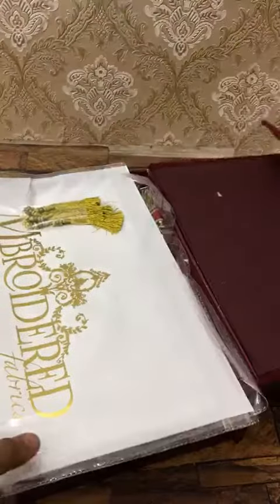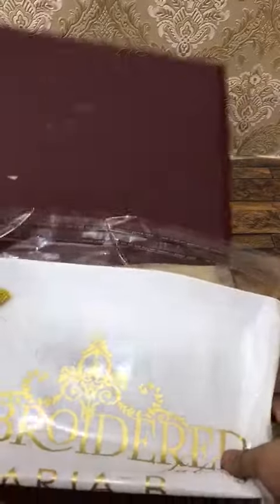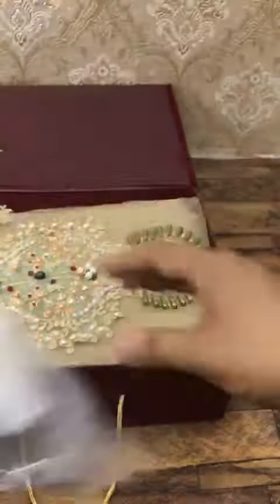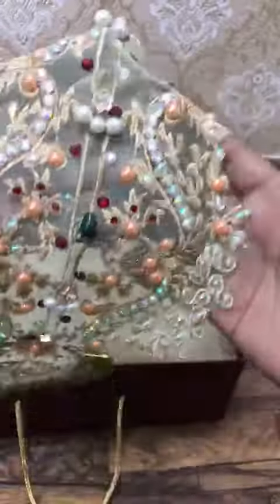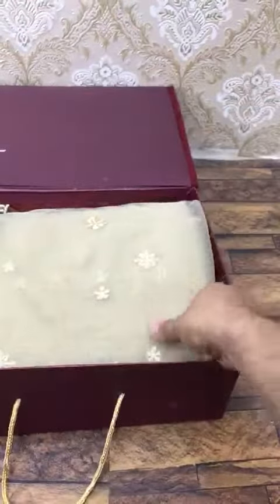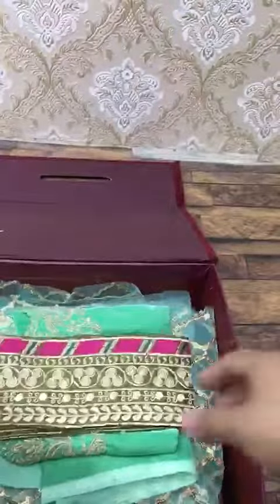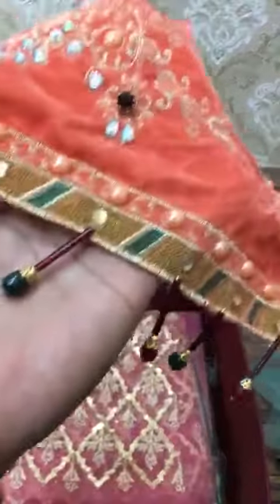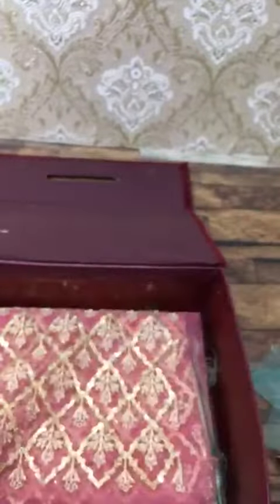Maria B Fancey heavy Embroidered Party Wear Dress by AREEDA'S COLLECTION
For More Inquires nd Details